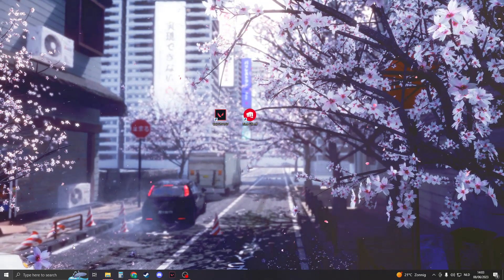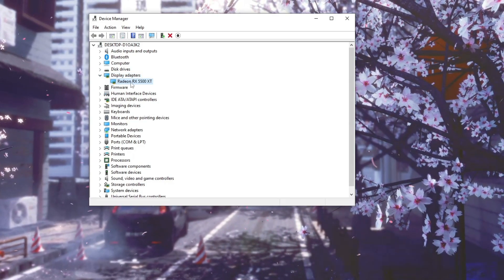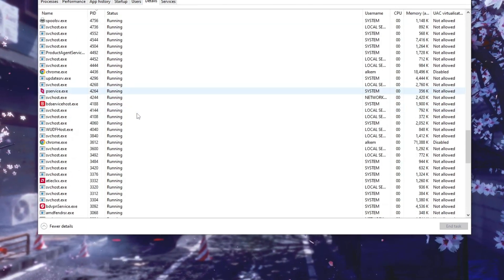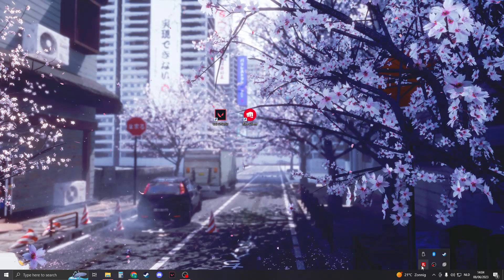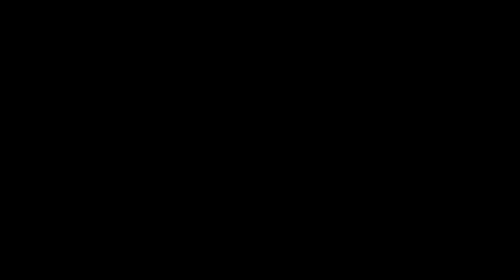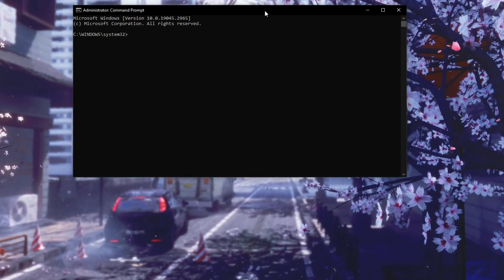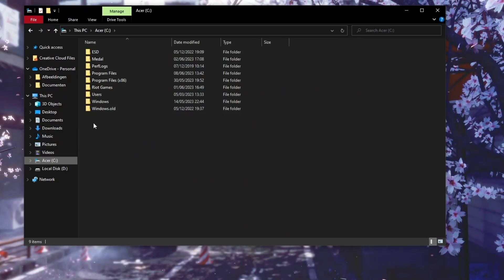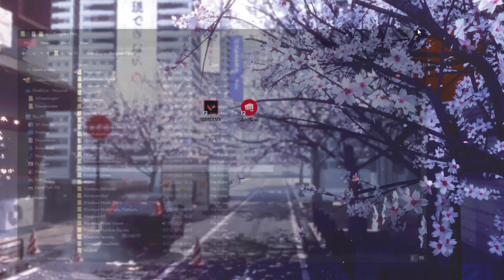How To Fix Valorant Update Stuck At 45% Or 0,1 kbs (Tutorial)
Welcome to our comprehensive tutorial on fixing the issue of Valorant updates getting stuck at 45% or downloading at an extremely slow speed of 0.1 kbps. If you're experiencing this frustrating problem while trying to update Valorant, don't worry! This video tutorial will guide you through troubleshooting steps to help you resolve the issue and get the updates installed smoothly.

In this tutorial, we'll provide you with practical solutions to fix the problem of Valorant updates getting stuck or downloading at an extremely slow speed. We'll cover several troubleshooting methods that have proven effective for many players.

First, we'll start with some initial steps to address common issues. We'll show you how to restart your computer and relaunch the Valorant client to ensure a fresh start. Sometimes, a simple restart can resolve temporary issues causing the update problem.

Next, we'll address potential network-related issues. Slow download speeds or getting stuck at 45% can be due to network congestion or connectivity problems. We'll guide you through troubleshooting your network connection, including checking your internet speed, resetting your router, or using a wired connection for more stability.

If the issue persists, we'll move on to more advanced troubleshooting steps. We'll discuss the importance of clearing the cache and temporary files associated with Valorant. You'll learn how to locate and delete these files, which can sometimes interfere with the update process.

Additionally, we'll explore the possibility of conflicts with antivirus or firewall software. We'll guide you through temporarily disabling them or adding exceptions for Valorant in order to ensure a smooth update process.

Furthermore, we'll discuss the importance of ensuring sufficient disk space on your system drive. Insufficient disk space can cause issues with the update process. We'll show you how to check your available disk space and free up storage if necessary.

By the end of this tutorial, you'll have a comprehensive understanding of how to troubleshoot and fix the issue of Valorant updates getting stuck at 45% or downloading at 0.1 kbps, allowing you to update the game smoothly and enjoy the latest content.

Join us and let's get your Valorant updates back on track!